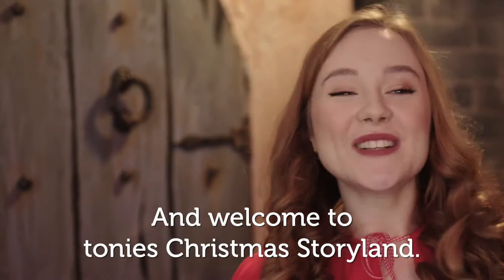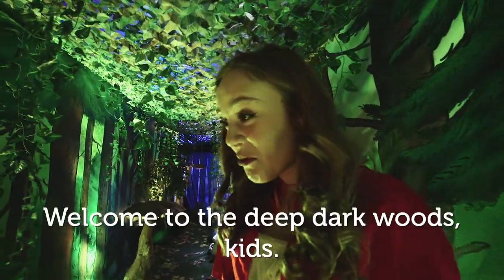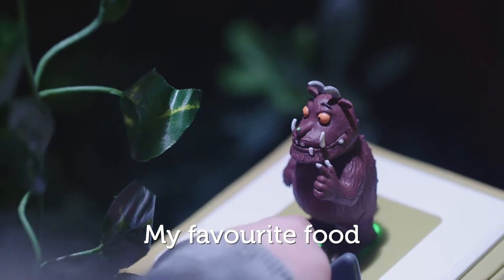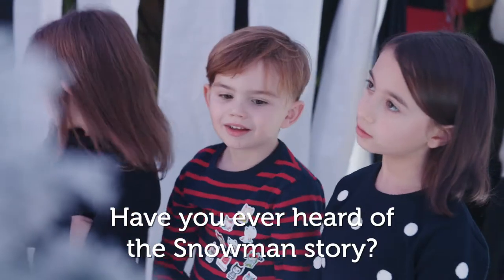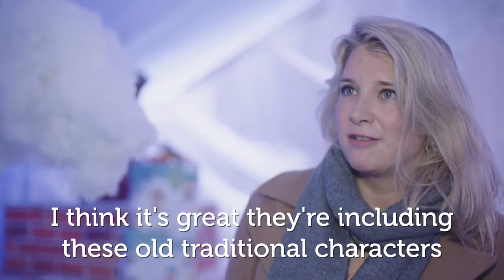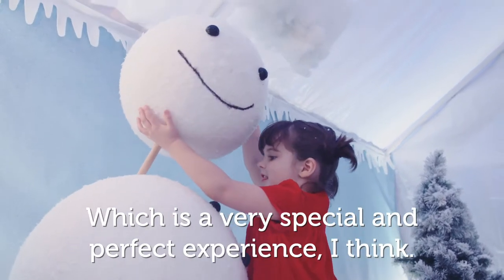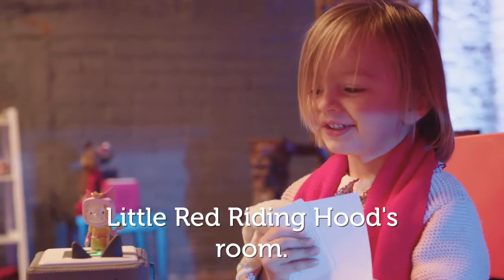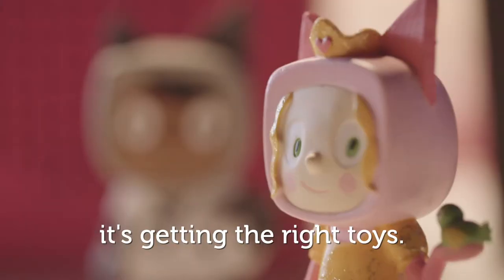tonies® Christmas Storyland